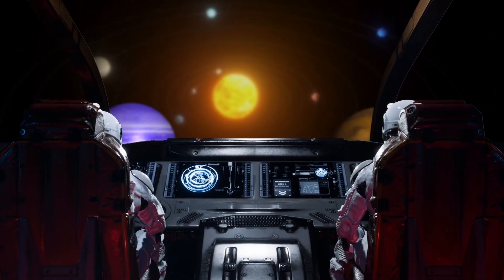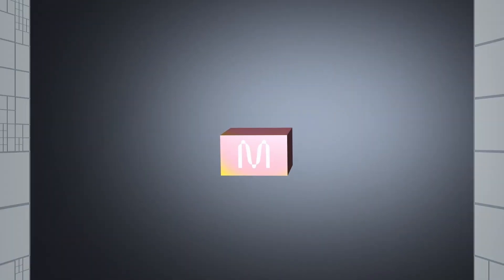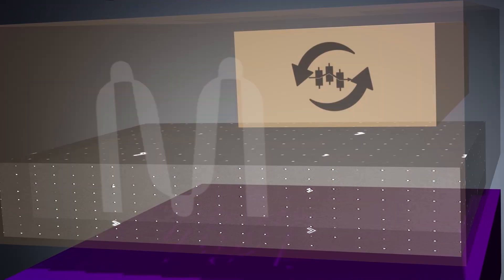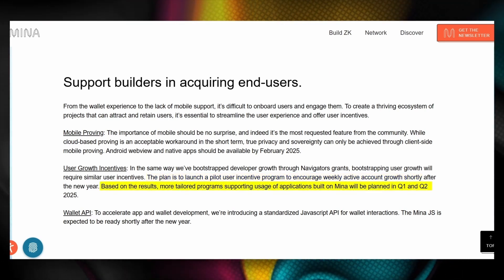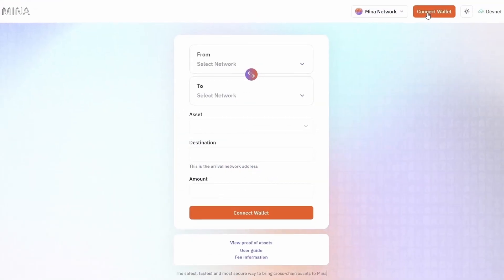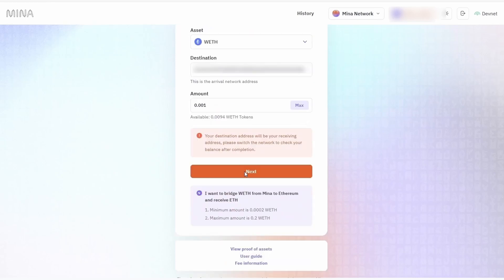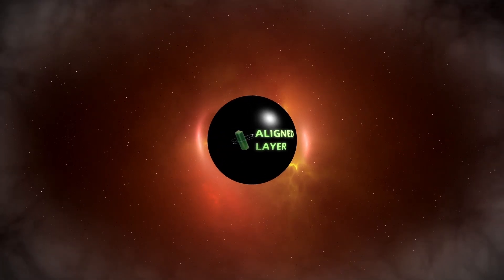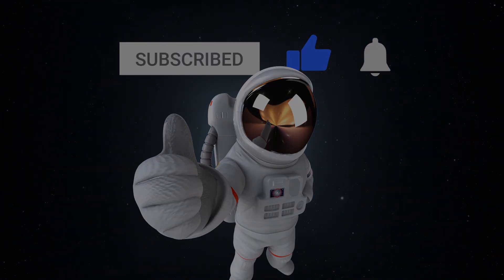Why and How Will Vitalik B. Bridge ETH to Mina? (Tutorial + Airdrop 🤫)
▶︎ -၊၊|| Timecode :
0:00 Intro
1:22 Mina's Roadmap
3:10 ETH-MINA Bridge Tutorial
4:25 Why an ETH bridge?
5:15 The $ALIGN Airdrop

None of this is financial advice. You are mature enough to take full responsibility for your financial actions and investments.

Atom cosmos
Osmosis
celestia
zkEVM STARKs
Ethereum STARKs
Bitcoin Cairo
Scalability Cairo
STARKs zkSTARKs
Starknet
ZKSync
Penumbra airdrop